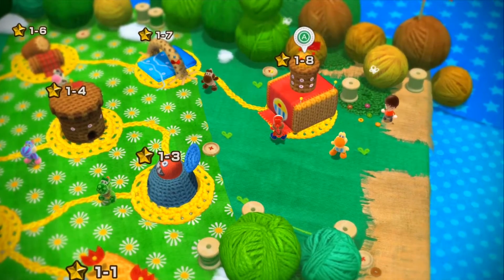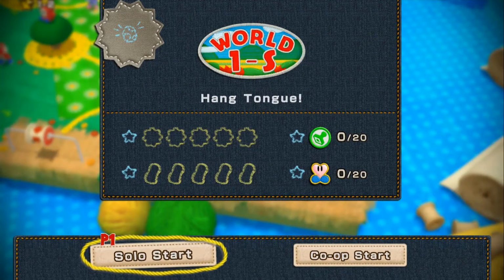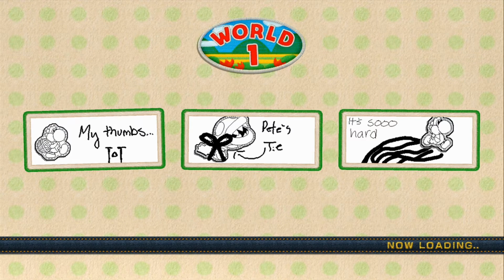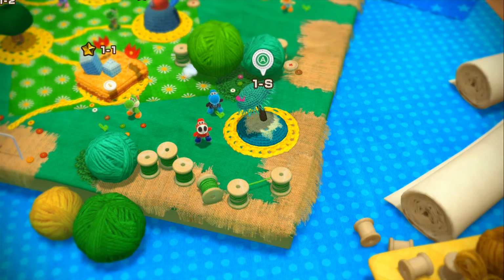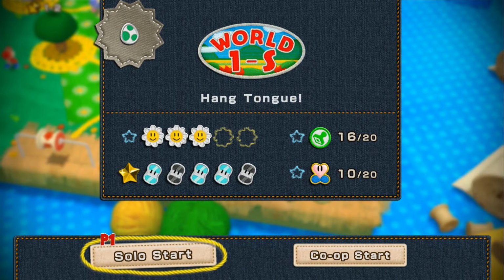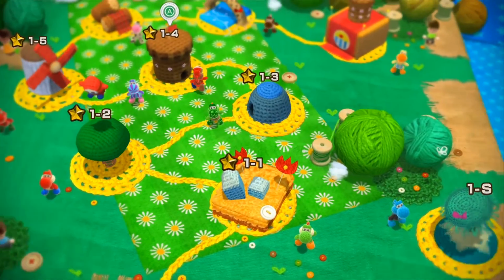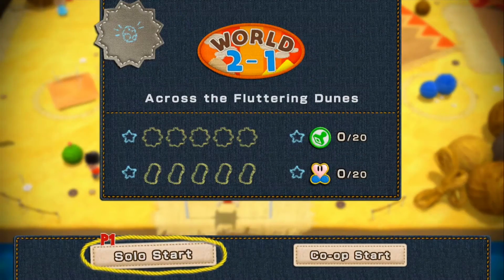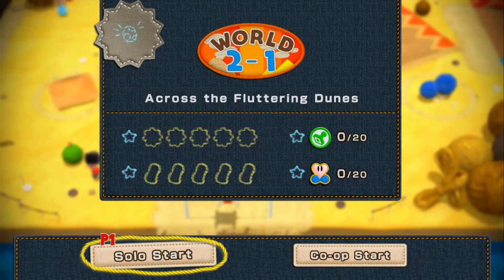Yoshi's Woolly World - Gameplay Walkthrough | World 1-S